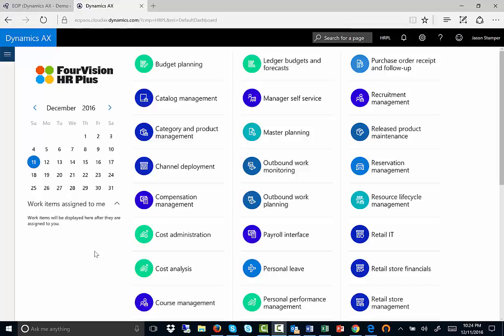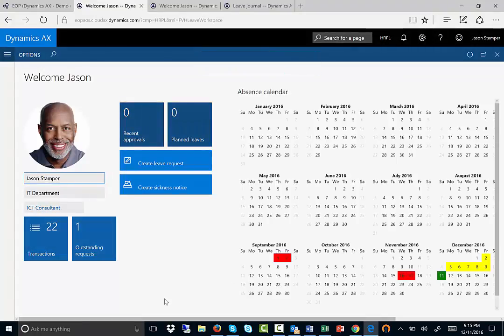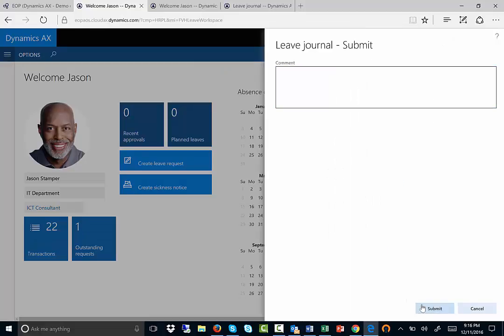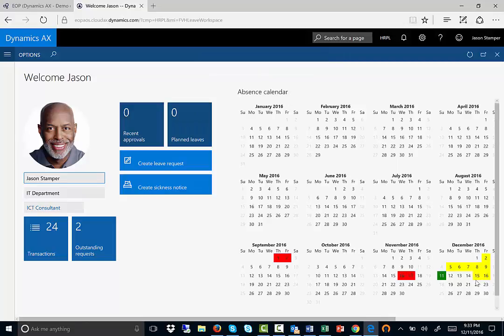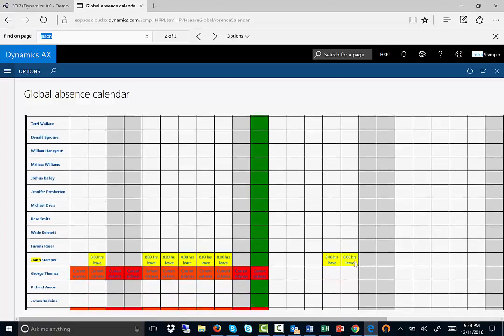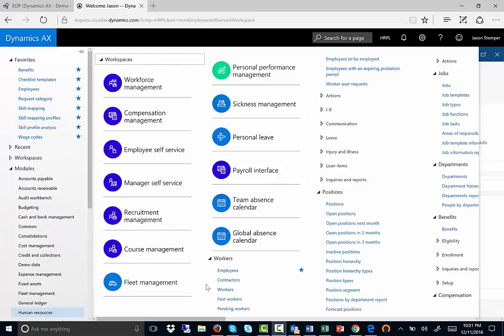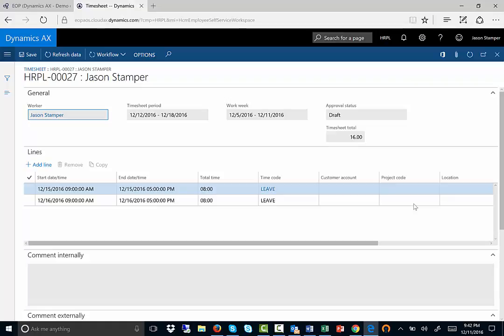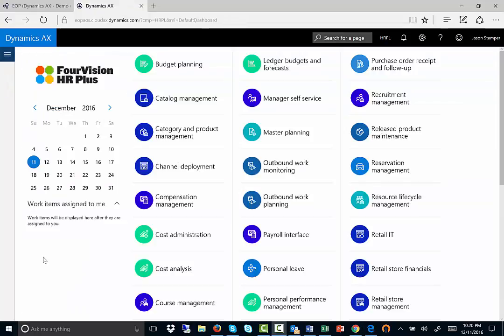FourVison HR Plus Leave Overview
A quick view at the extended leave functions of Dynamics 365 for Operations